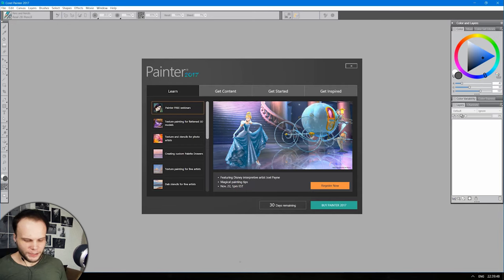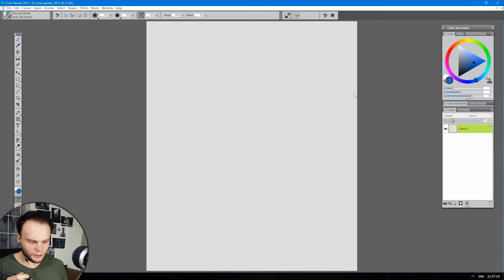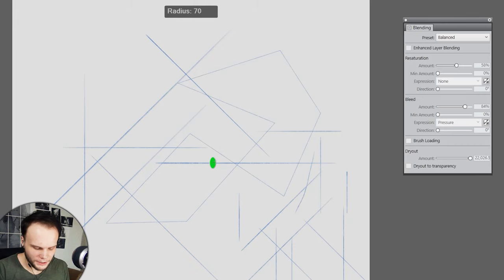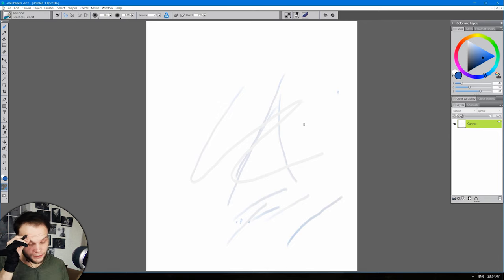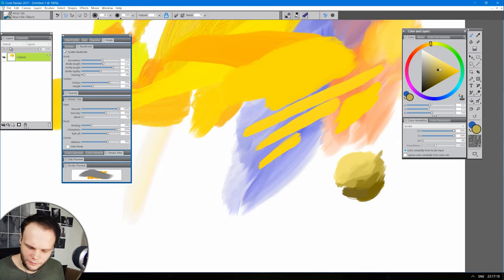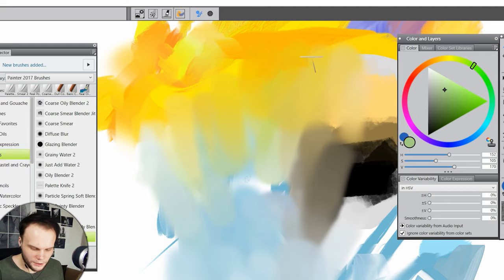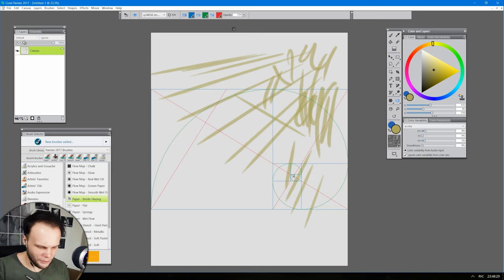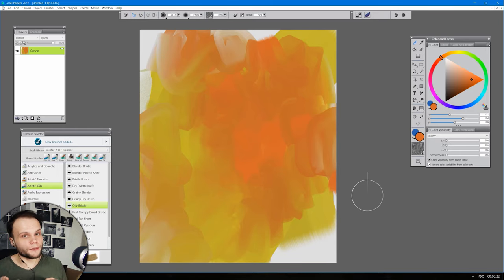BIGGEST COLLECTION OF BRUSHES - Part 1 - Corel Painter 2017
Let's test Corel Painter 2017, the art-program of my childhood, the ultimate brush arsenal!

Free brushes! (for Photoshop, updated November 18th 2016)

- Music info -

"cdk - Sunday"
by cdk